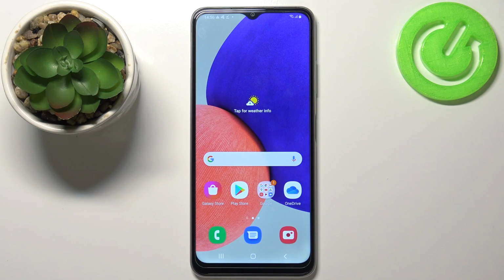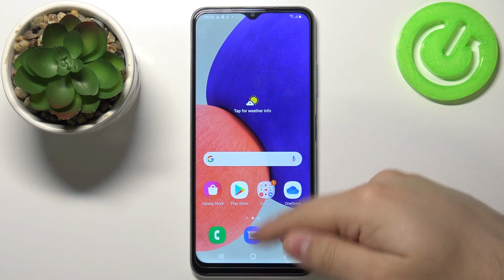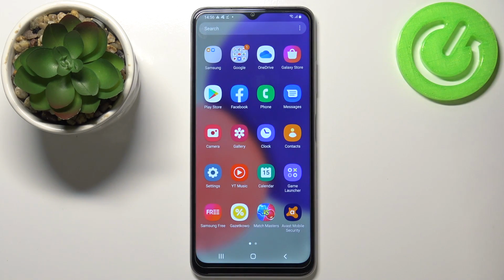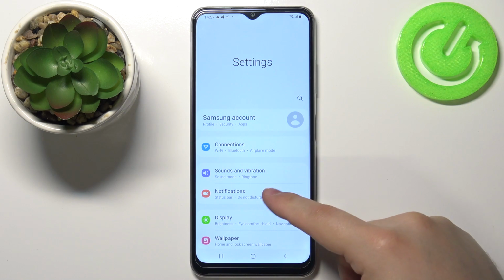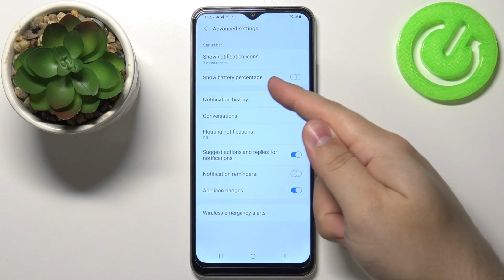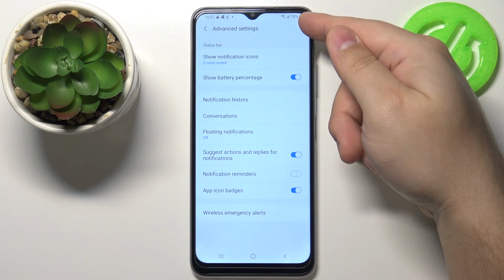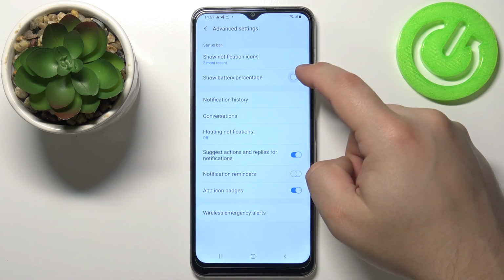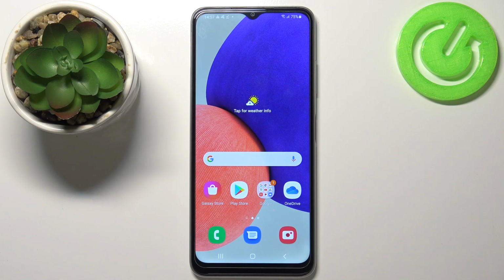How to Enable Battery Percentage on SAMSUNG Galaxy F22 – Show Up Battery % Level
Read more info about SAMSUNG Galaxy F22:
Do you want to check out the exact level percentage of battery consumption in SAMSUNG Galaxy F22? Wondering how to check out the battery status in SAMSUNG Galaxy F22? We are coming with the video guide, where we show you how to find out the level of your battery in SAMSUNG Galaxy F22. If you wish to learn how to successfully check out the battery consumption in your Samsung device, follow the attached instructions and find out how to open the battery usage information in SAMSUNG Galaxy F22 successfully. Let’s watch the above tutorial and find the battery status in your Samsung smartphone easily. Visit our HardReset.info YT channel to discover many useful tutorials for SAMSUNG Galaxy F22.

How to find the battery info in SAMSUNG Galaxy F22? How to check out battery consumption in SAMSUNG Galaxy F22? How to open battery usage in SAMSUNG Galaxy F22? How to check power consumption in SAMSUNG Galaxy F22? How to find battery details in SAMSUNG Galaxy F22?